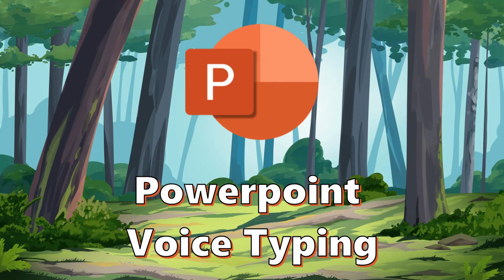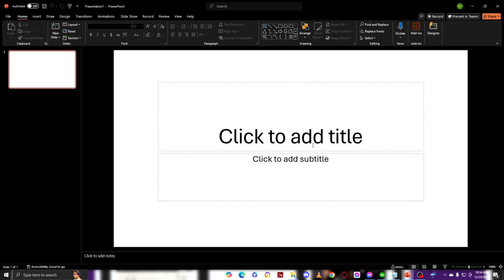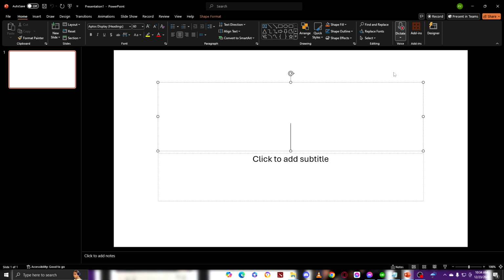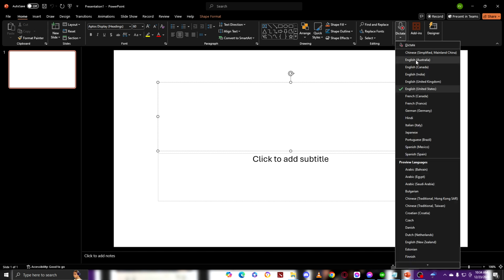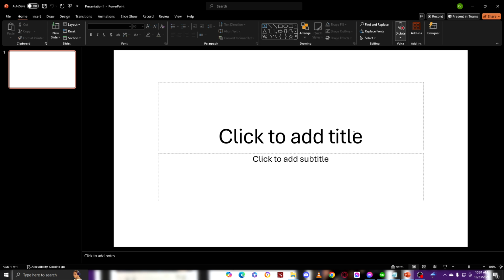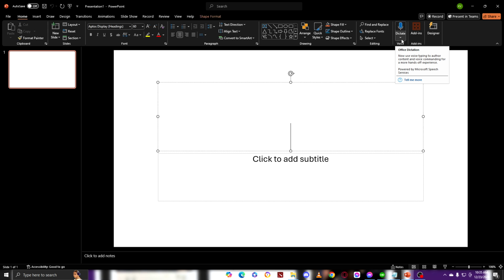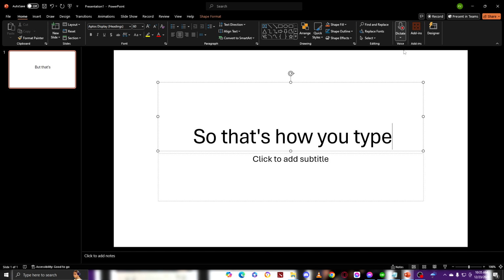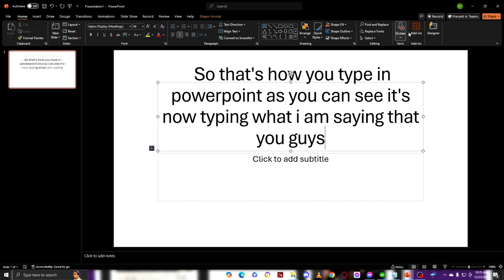PowerPoint Voice Typing | Guide Glimpse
PowerPoint Voice Typing - How to Use Dictation in Your Presentations

PowerPoint voice typing allows you to create and edit presentations using speech-to-text technology.

Pro Tips

- Ensure your device has a working microphone and is connected to the internet.
- Correct errors using your keyboard without turning off the microphone.
- Select the language you will be speaking in from the dropdown menu next to the Dictate button.